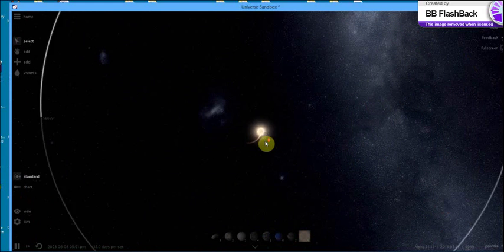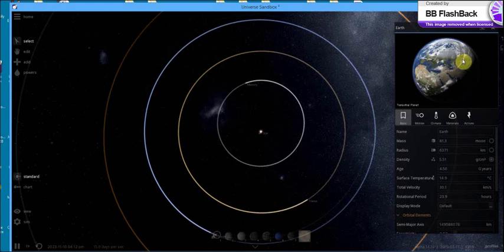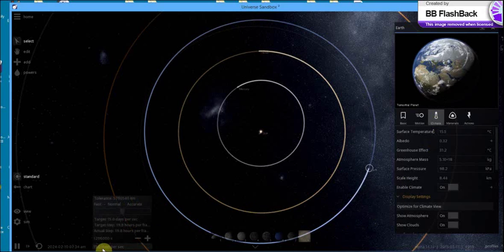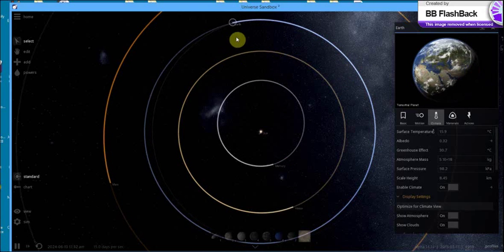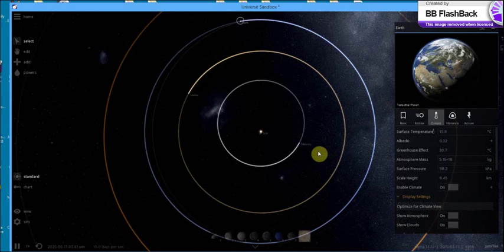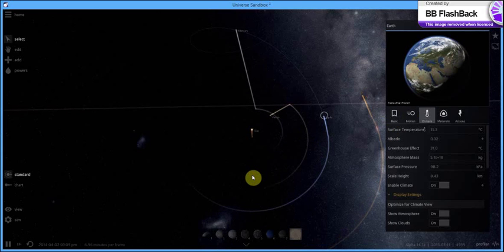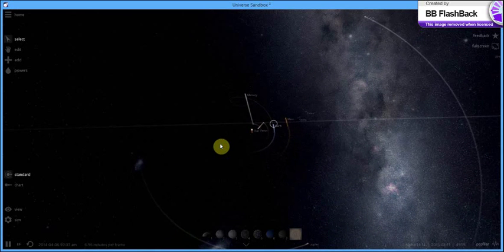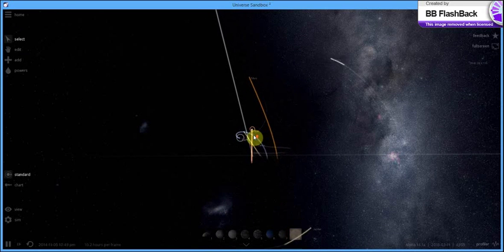Matthew Mather's NOMAD simulation video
This is the simulation of a massive object encounter with the solar system from the fictional NOMAD book by Matthew Mather